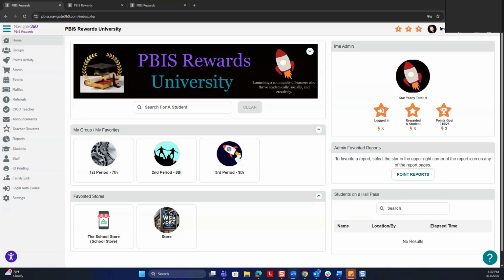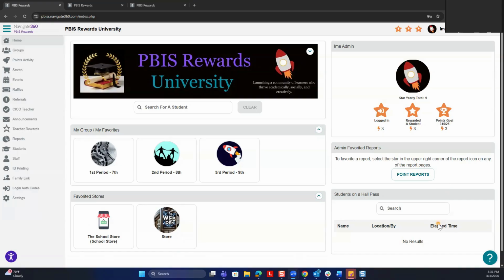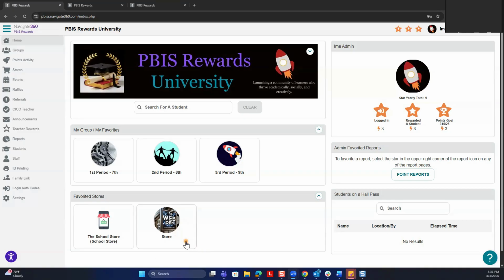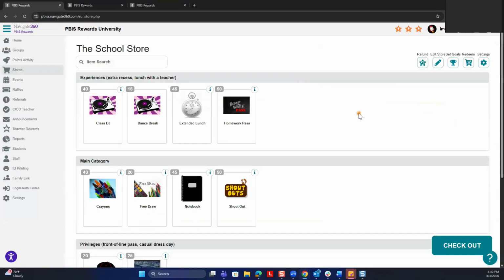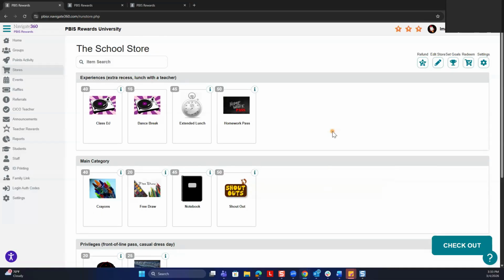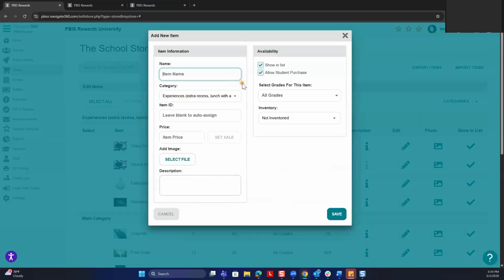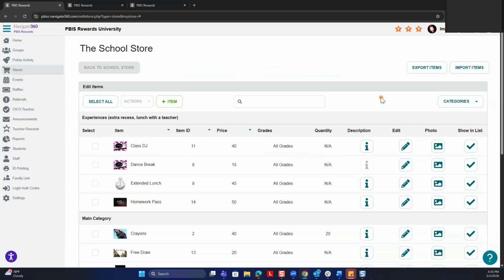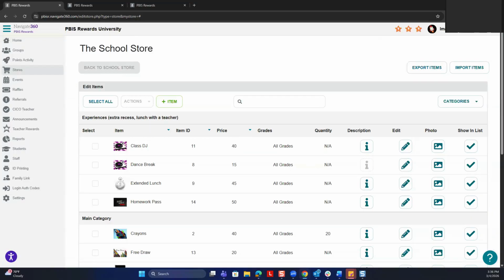How to Use Stores in PBIS Rewards (PBIS Rewards Discovery 2.1)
Session 2.1 Gain understanding of the School Store vs. My Store and how to add an item to the Store.